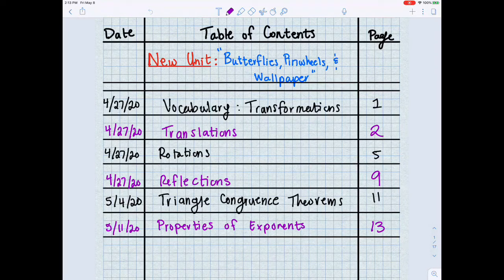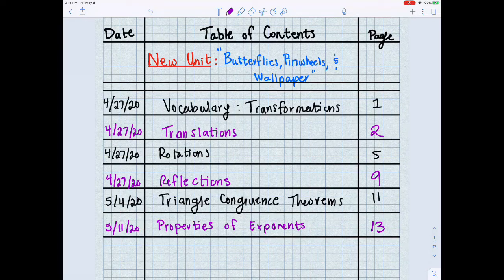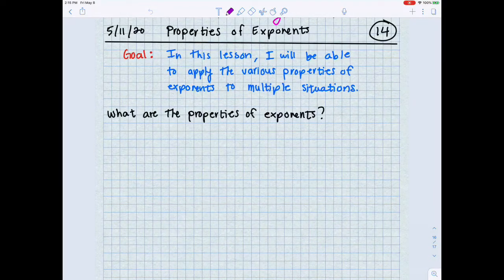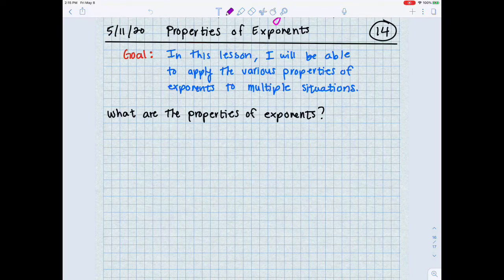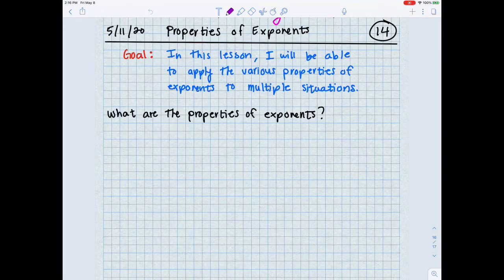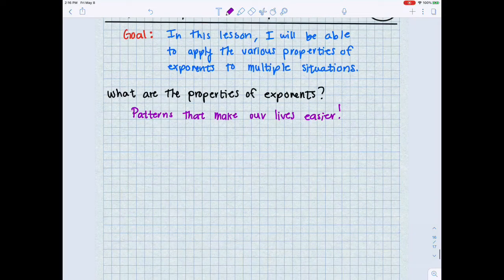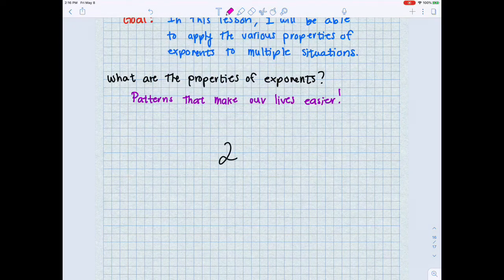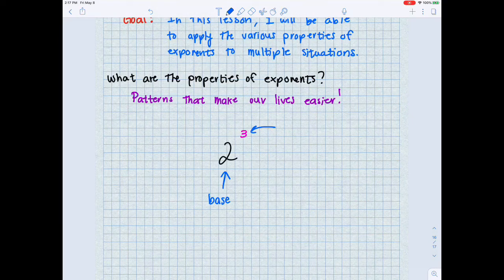Properties of Exponents Intro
In this video, I quickly review what exponents are and why we have properties!